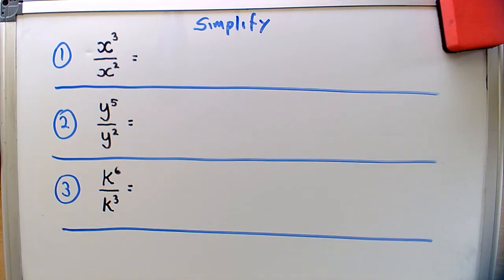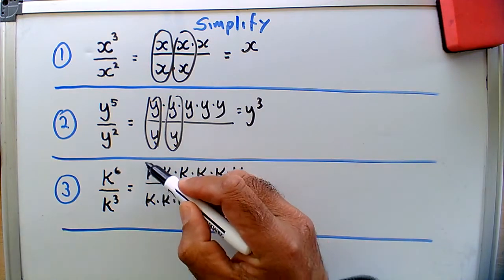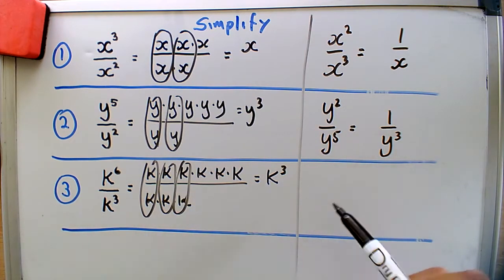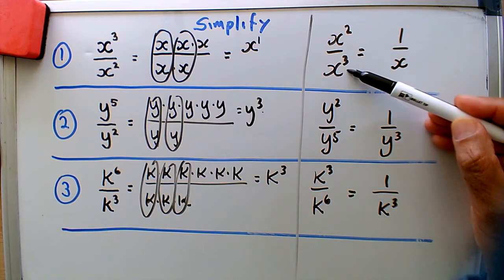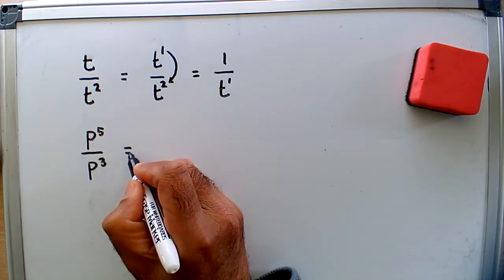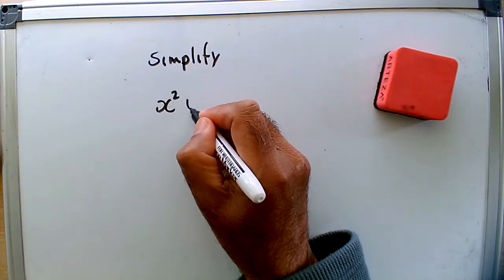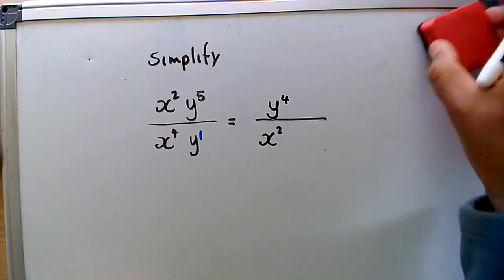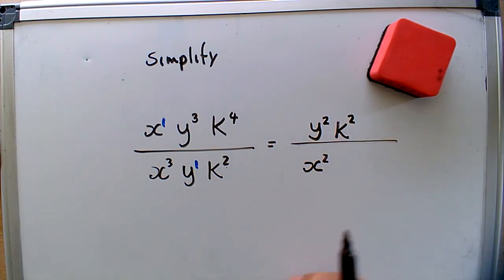Simplifying by Cancelling Part 2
Part 2 of a tutorial simplifying algebraic fractions by cancelling